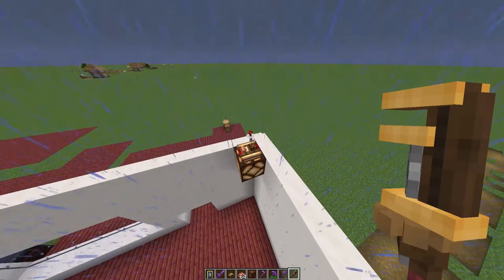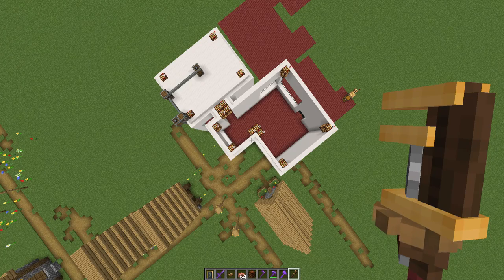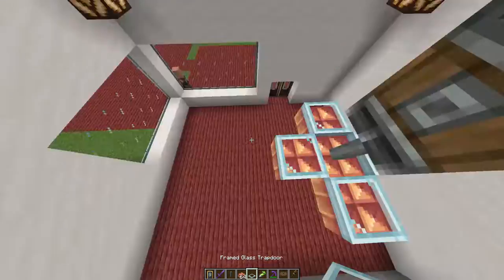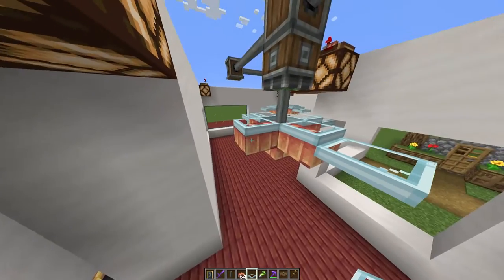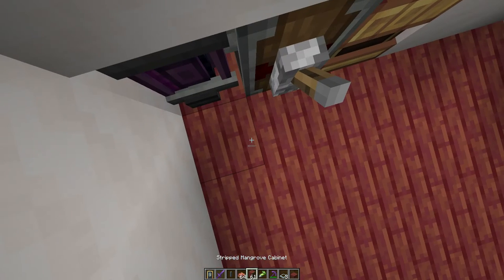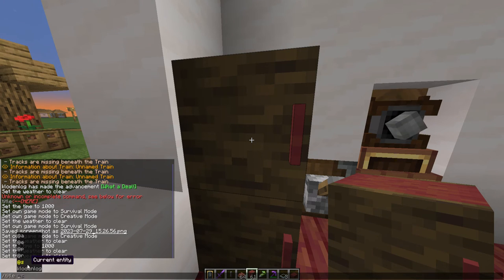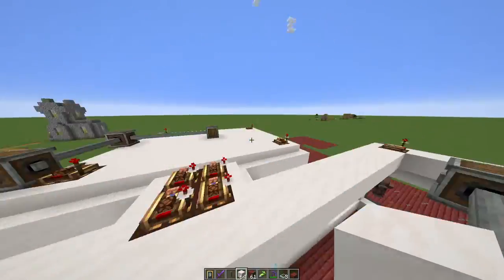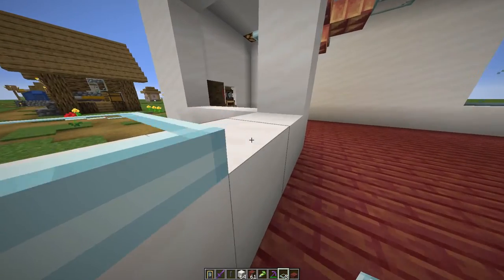How to Build Working Ceiling Fan with Speed Control Regulator in Minecraft Create Mod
This is a gameplay of how to Build Working Ceiling Fan with Regulator in Minecraft Create Mod.

The fan will have a switch and regulator for speed control and will work with gear system.

The video is made by 7 year old kid.

Link for Minecraft Create mod is -

You can get more information on how fan regulators work in real life, here is a link: